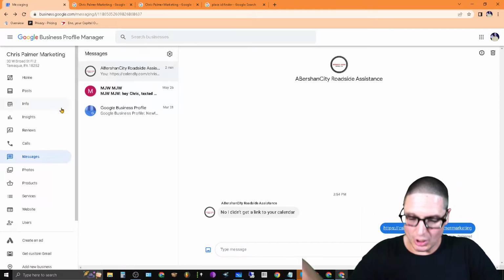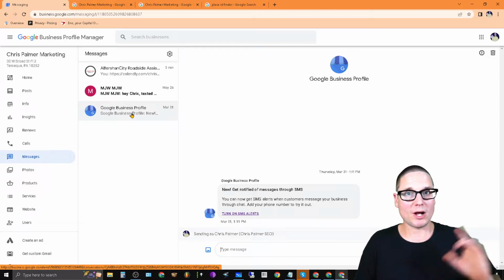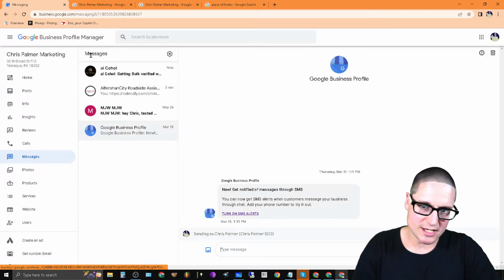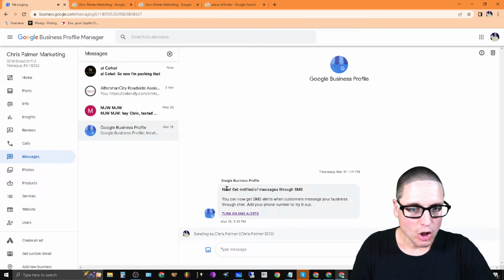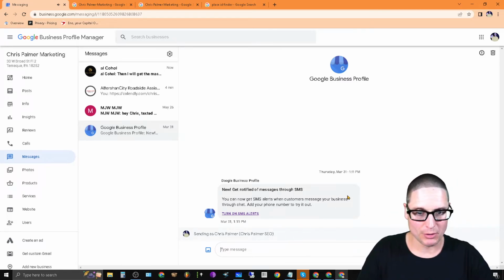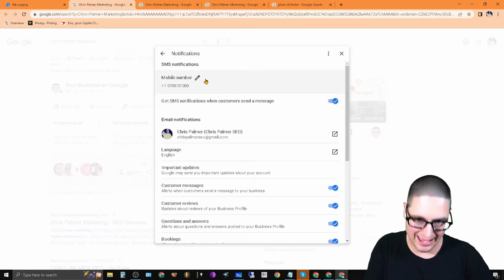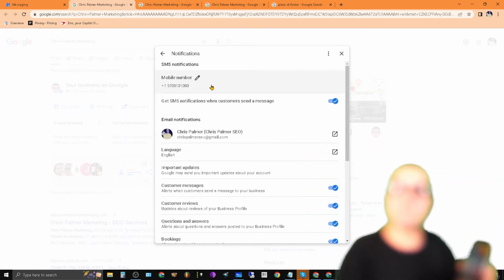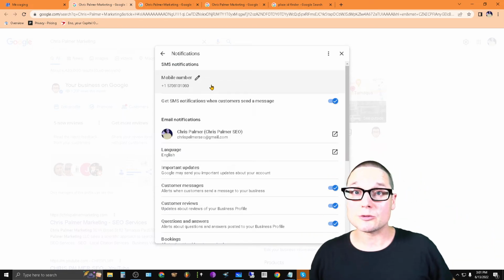How to Turn on Google Business Profile SMS Notification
In today's video what I'd like to share with you is how you can turn on your Google business profile SMS notifications completely free. As of May 31st of 2022 you can now connect directly through SMS notifications when customers reach out to you so you can correspond with them in order to increase sales all completely free with Google Business profiles.

This video I wanted to point out that your Google business profile has the capability to turn on notifications completely free if you have any questions related to Google Business profiles or Google my business SEO please feel free to go ahead and ask below.
0:00 How to Turn on Google Business Profile SMS Notification
1:00 How to Turn on Google My Business Profile SMS Notification
2:00 Google Business Profile Tips
3:00 Google My Business SEO tips

30 W Broad St fl2
Tamaqua PA 18252